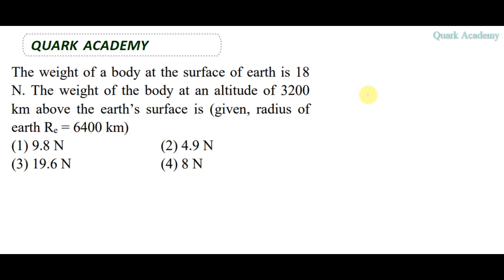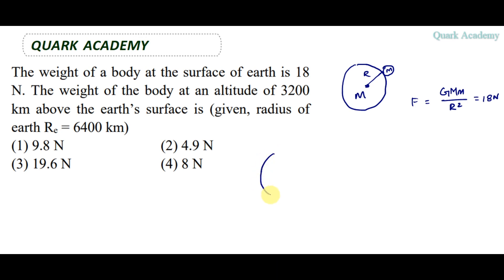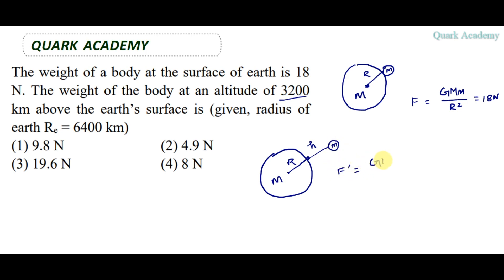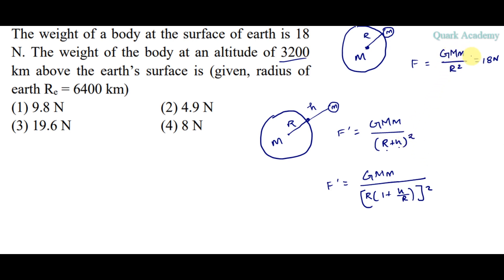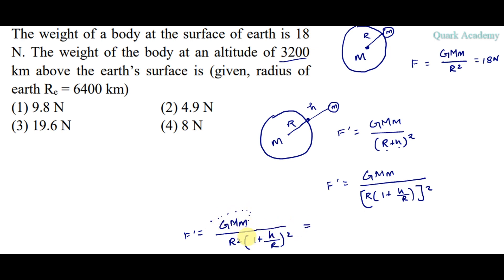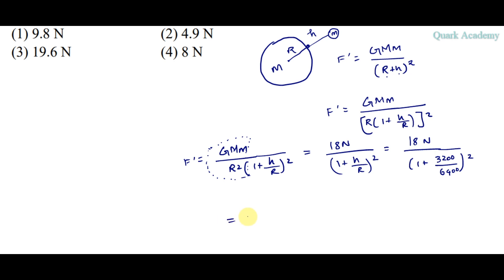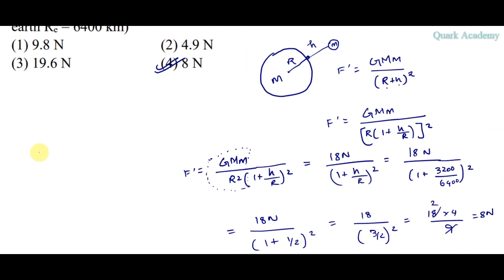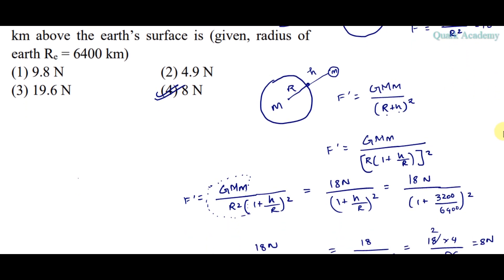The weight of a body at the surface of earth is 18 N. The weight of the body at an altitude of 3200